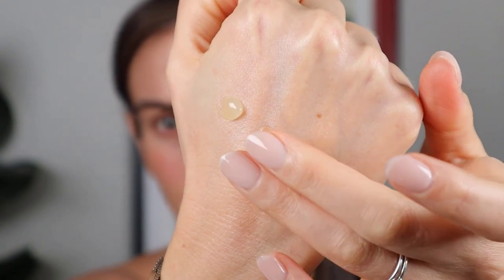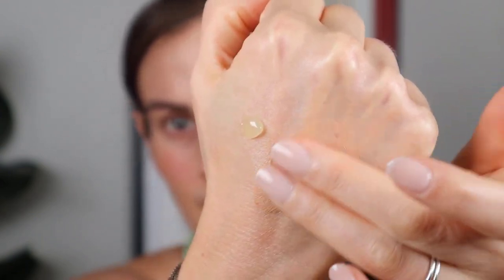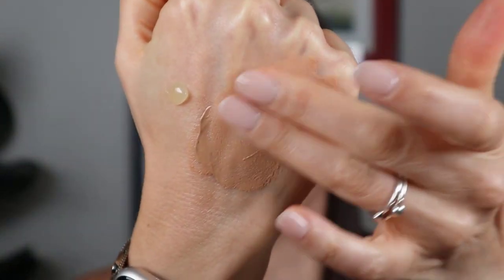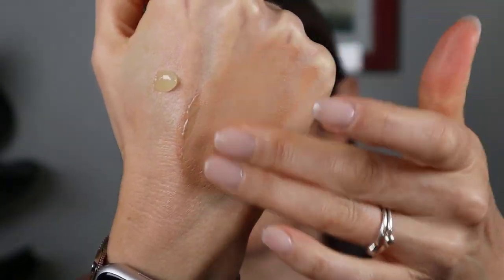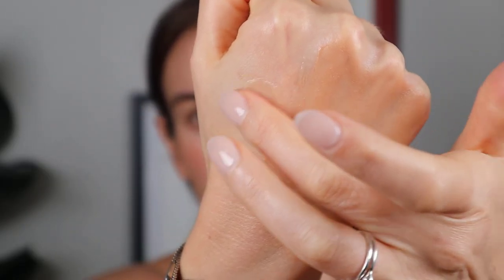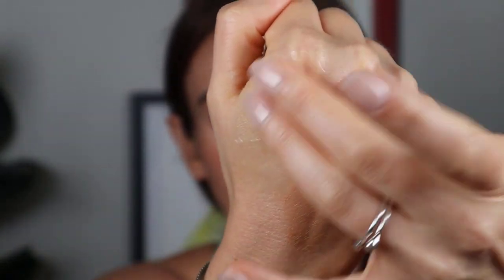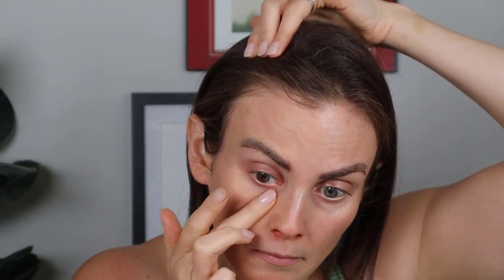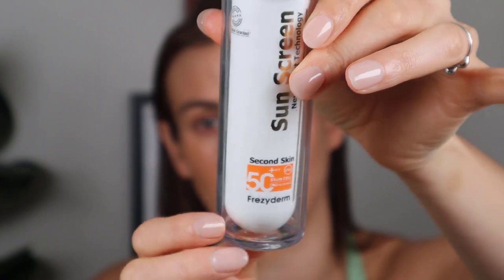🩵 14 Days of Sunscreen | DAY 10 - FREZYDERM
WELCOME BACK!! Today I'm going to be reviewing the new (to me) FrezyDerm sunscreens. FrezyDerm has two different sunscreens, 1 that is invisible on all skin tones and a tinted matte one.

So far, I've been really impressed with these sunscreens. It's not too greasy or heavy, but has a nice high SPF 50 protection. Plus, it's now available in Europe, so if you're looking for a good European sunscreen, you should definitely check out FrezyDerm!

🛍 Products Used: 🛍

✨ FREZYDERM |  Sun Screen "Velvet" Second Skin Technology Face (TINTED)

✨ FREZYDERM |  Sun Screen "Velvet" Second Skin Technology Face (INVISIBLE)